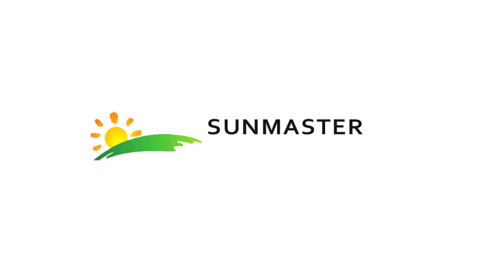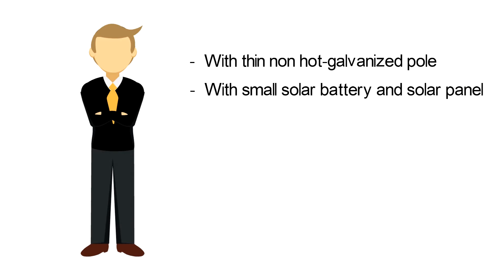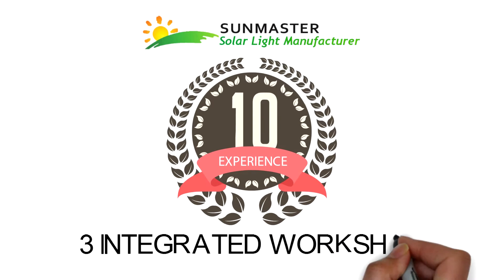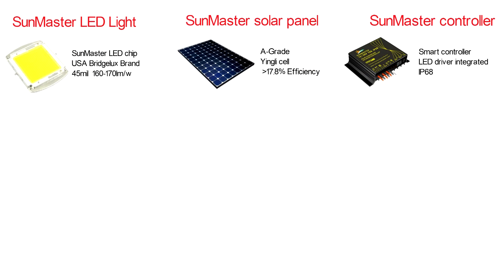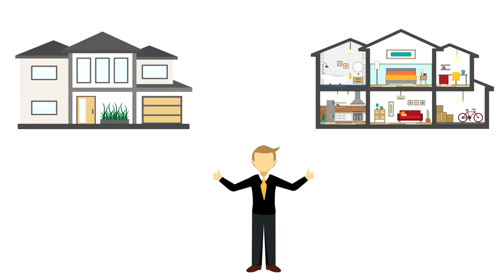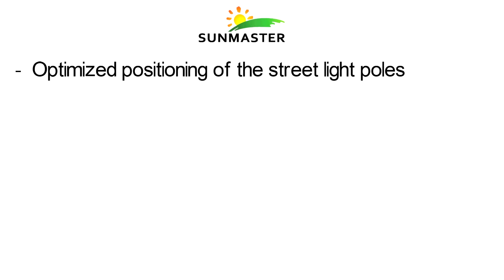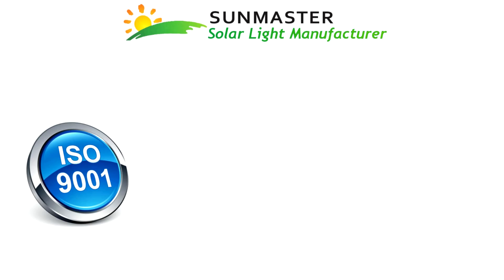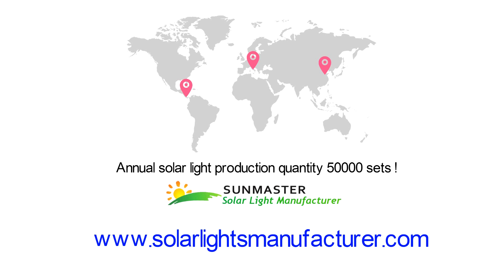Solar Street Lights - Why to choose Sunmaster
Solar street lights video presentation
With 3 integrated workshops for LED street lights, solar panels, mounting systems we can manufacture the perfect solution for your solar street light project.
We supply more than 50.000 units/year